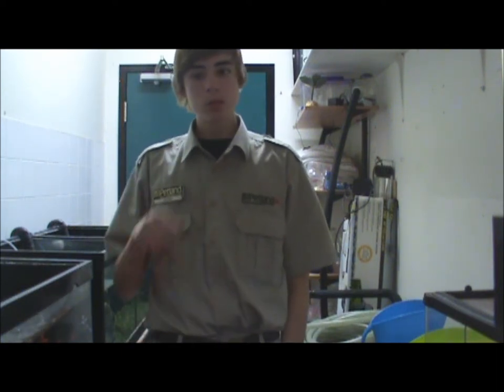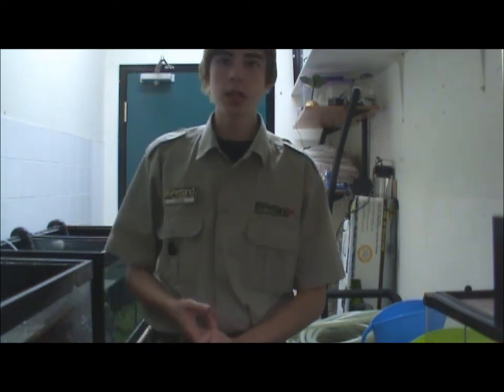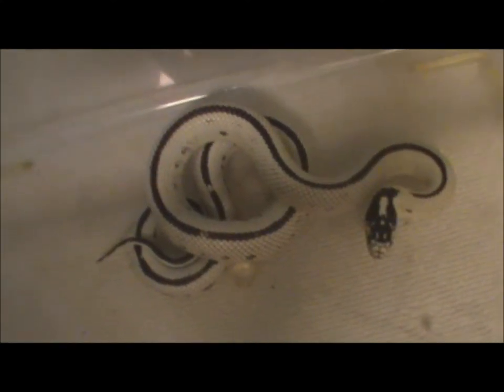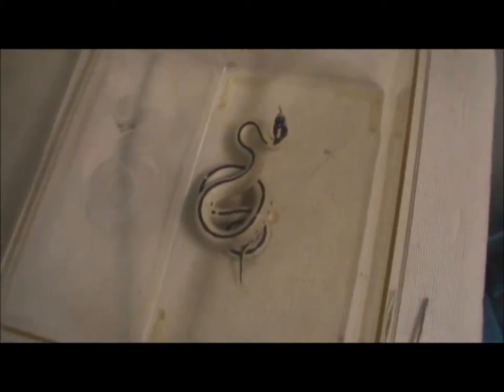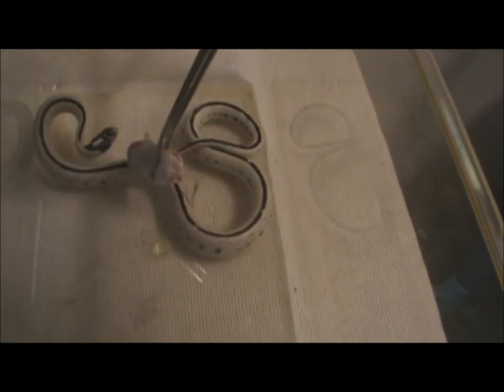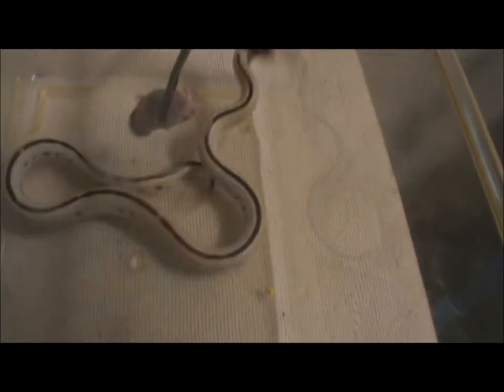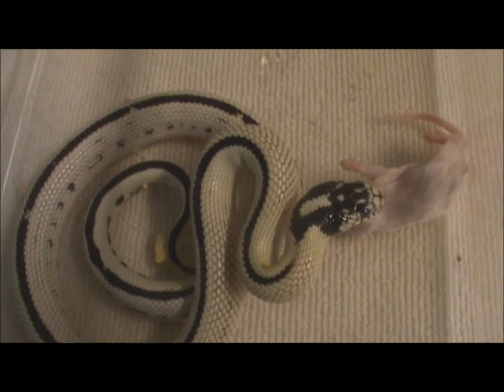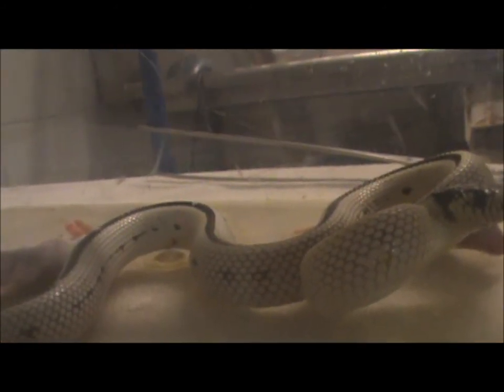Tryin to Feed the CRAZY Kingsnake!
hey everyone, in this video I show you guys the crazy little reverse stripe king snake we have at work! he is a feisty little bugger but he is a very gorgeous snake and I really like him! except when he musks on me, that isnt a pleasant feeling or odour haha anyways thanks for watching I hope you enjoy this video! if you did please leave a comment, like favorite and subscribe! thanks again